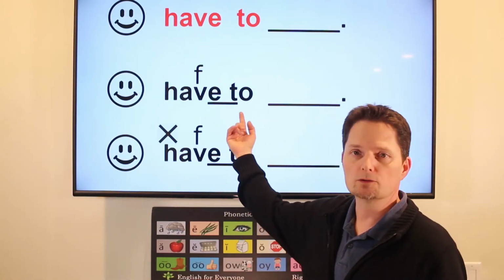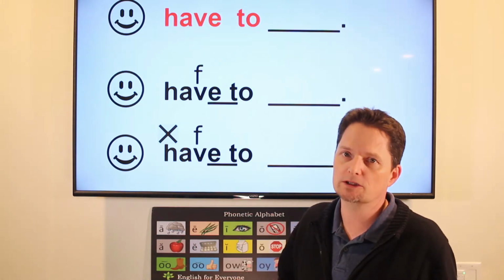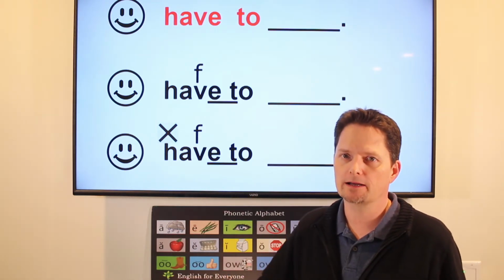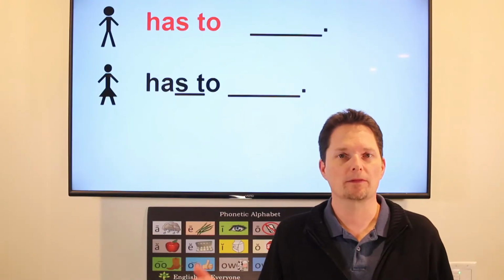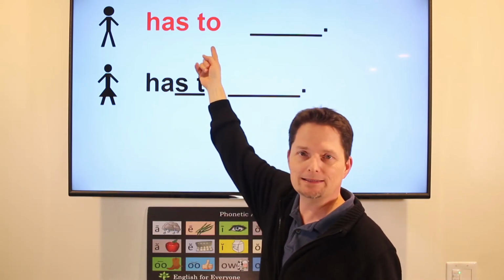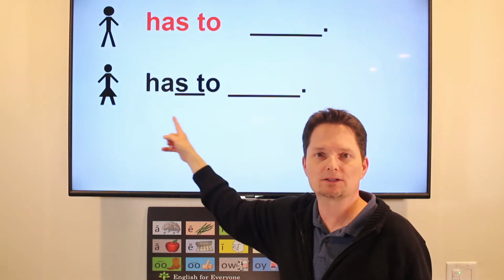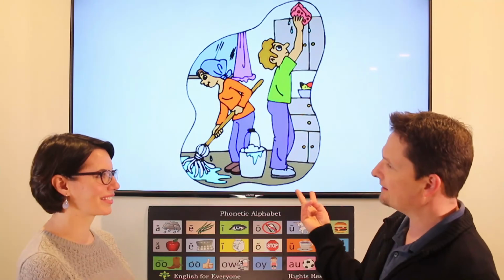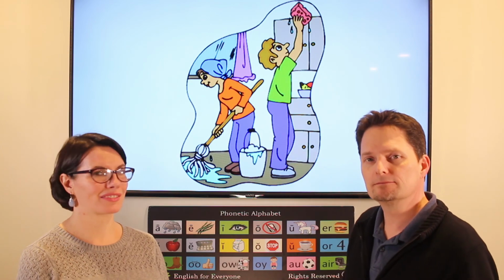How to pronounce HAVE TO / HAS TO in American English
Learn to pronounce informal reductions like a native speaker (hafta and hasta).